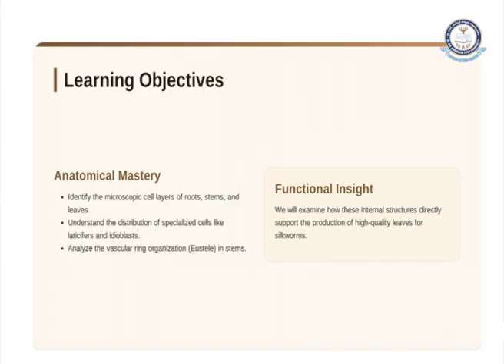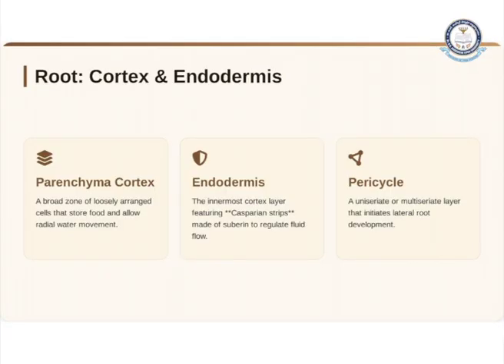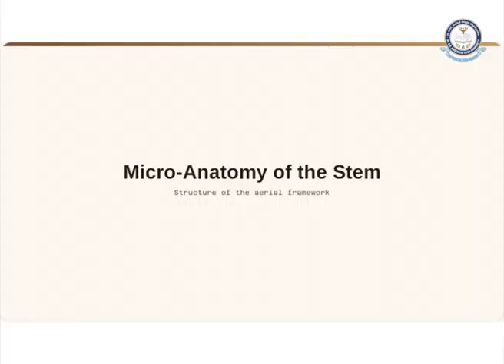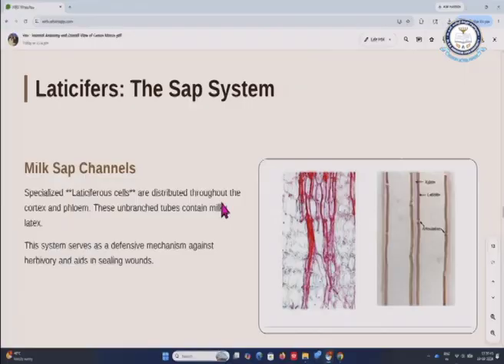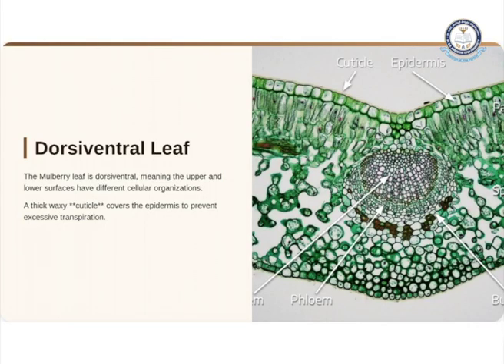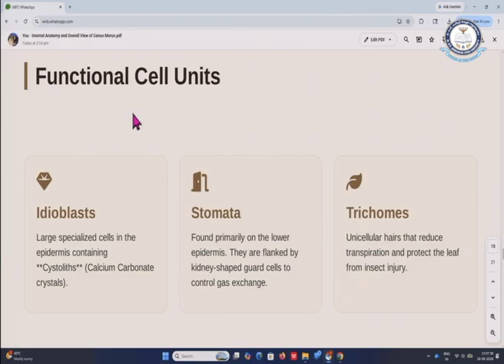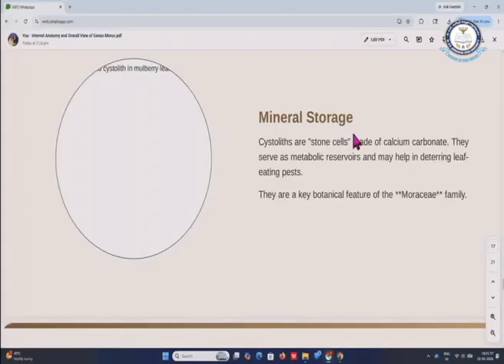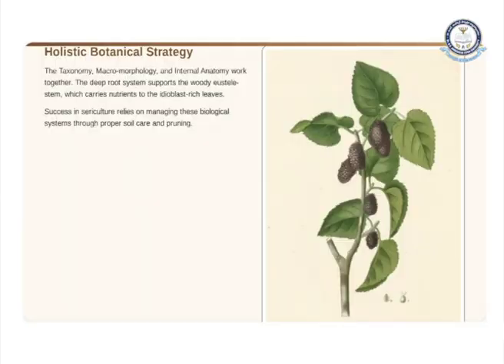BRAOU : UG Sericulture, Zoology 3rd year 5th semester : Internal Anatomy & Structural overview